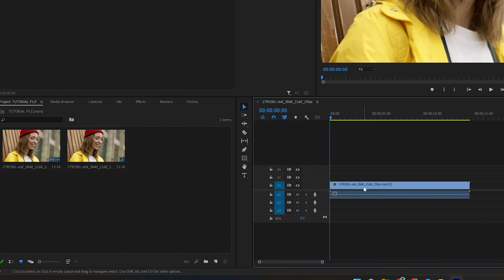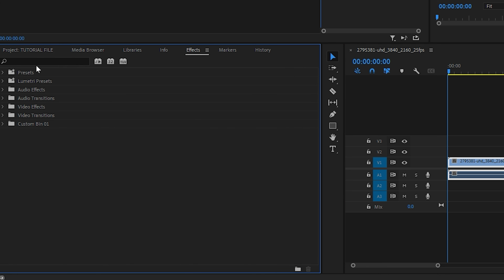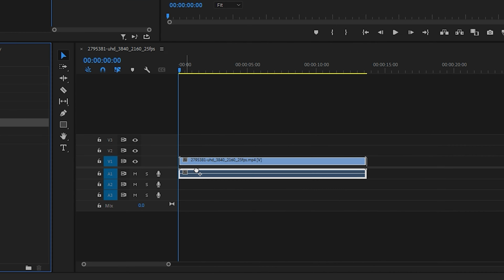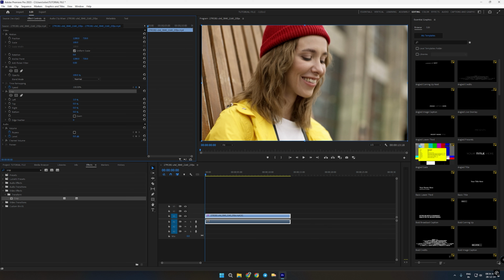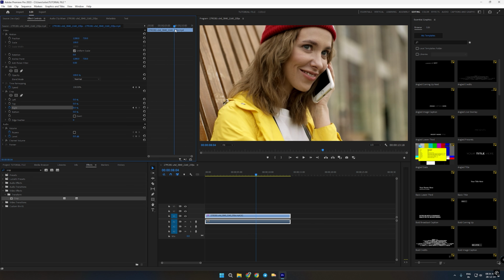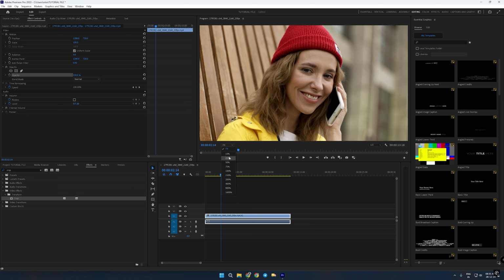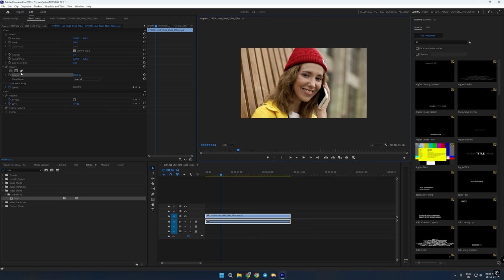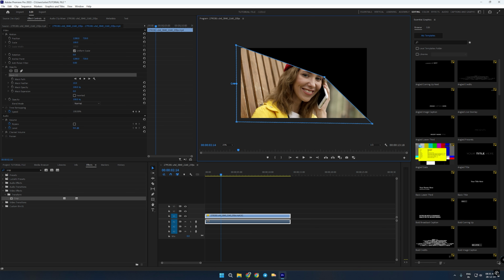How to Crop a Video in Adobe Premiere Pro (2025 Beginner’s Guide!)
Learn how to crop a video in Adobe Premiere Pro with this beginner-friendly 2025 tutorial! Discover the simple steps to adjust your video’s frame, remove unwanted areas, and create a professional look for your projects. Perfect for beginners and creators wanting to refine their editing skills in Premiere Pro.